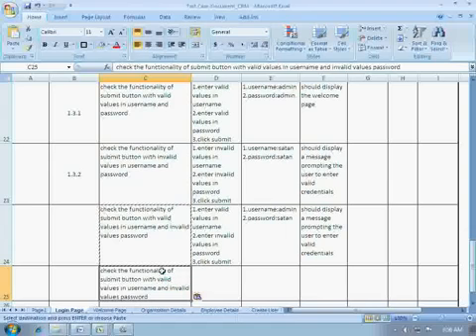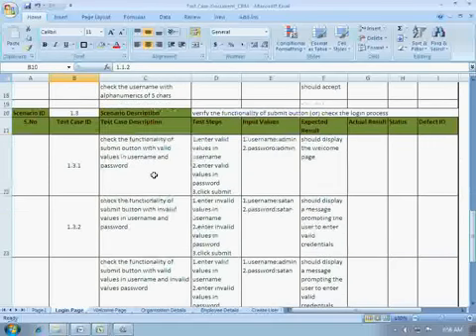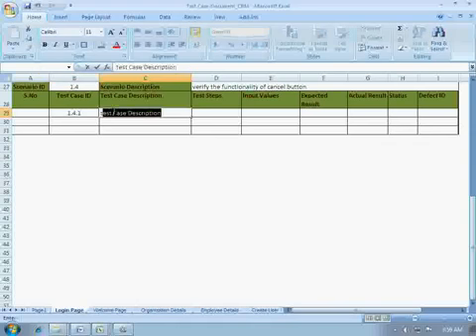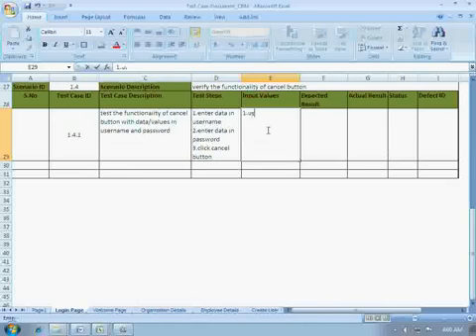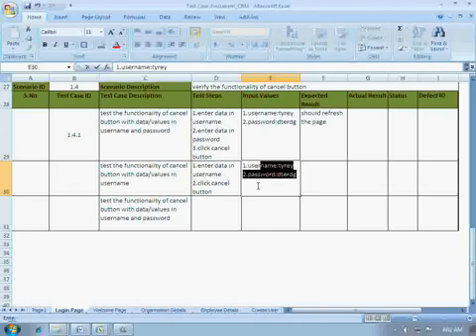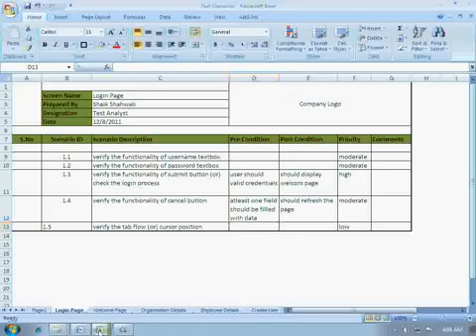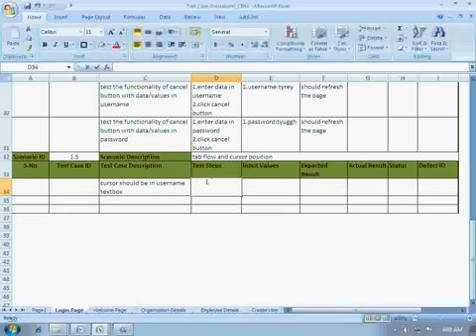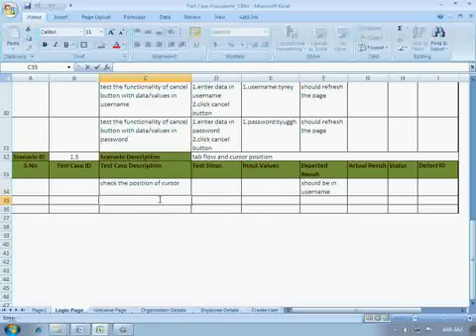Basics of Manual testing part-6.mp4